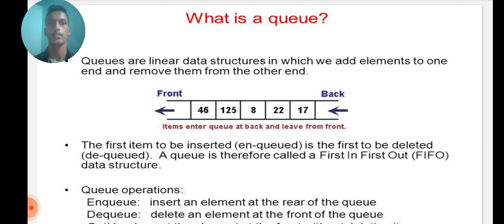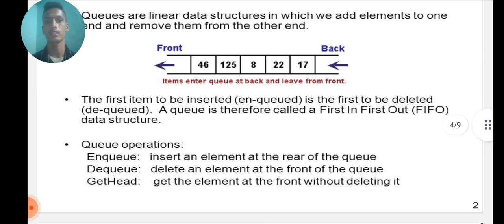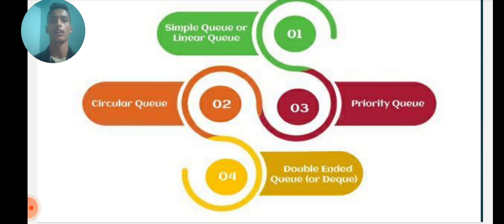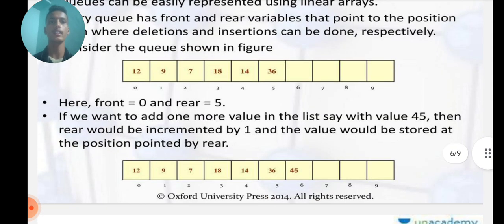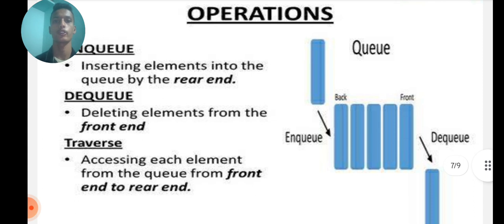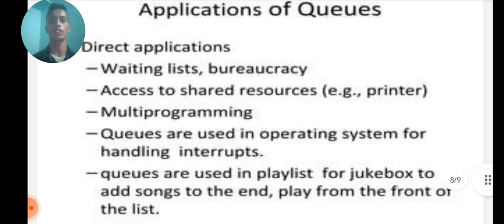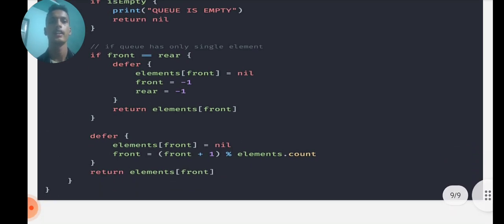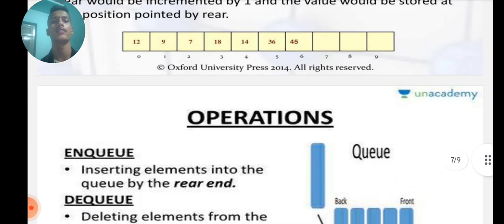31 May 2024